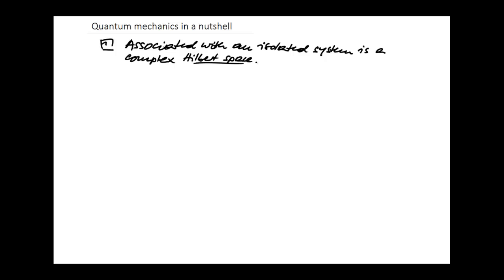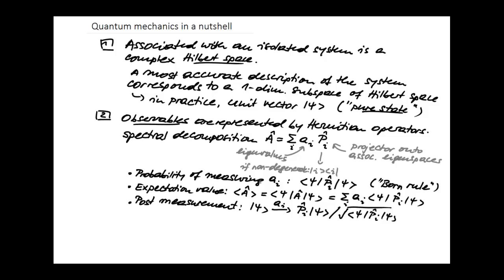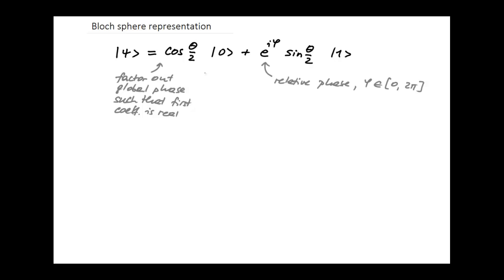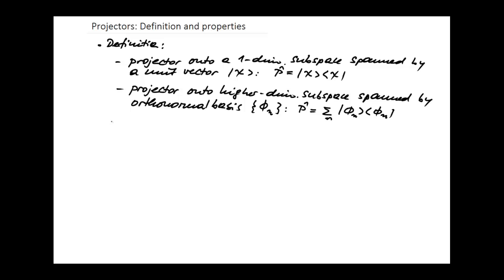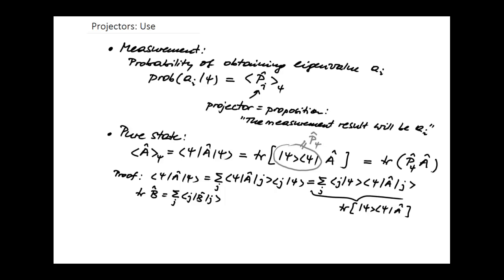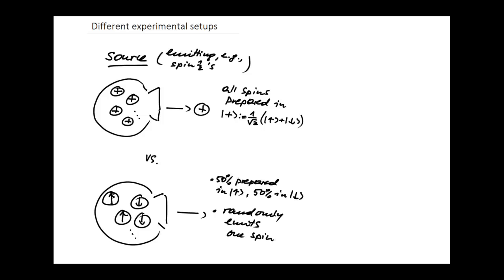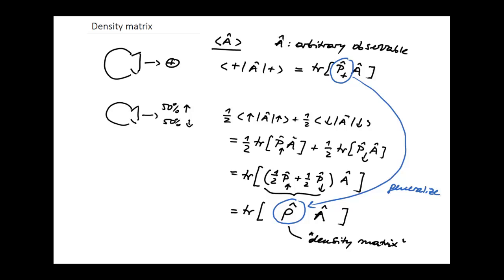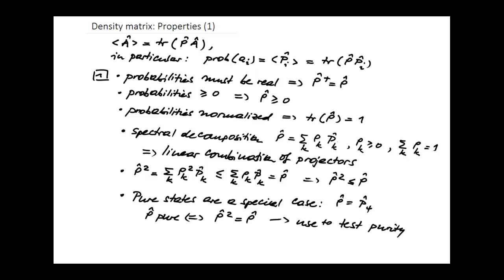ThermoStat: 1.1 Quantum theory I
- basic axioms
- two-level system
- Bloch sphere representation
- projectors
- mixed states, density matrix